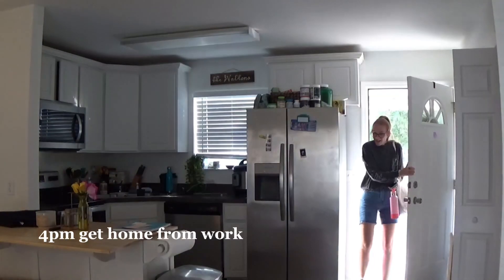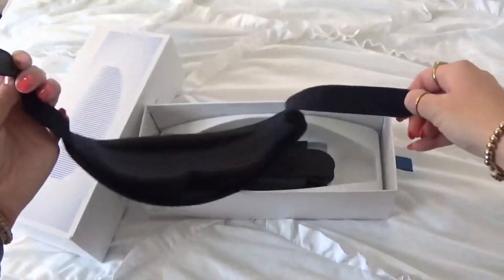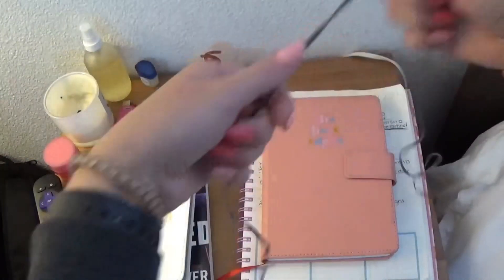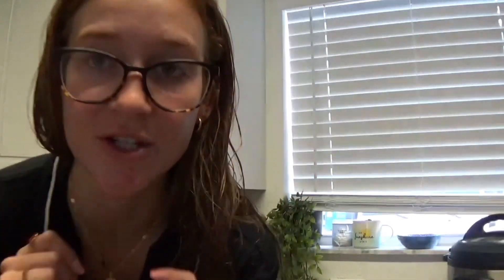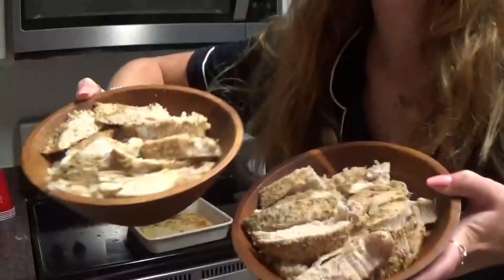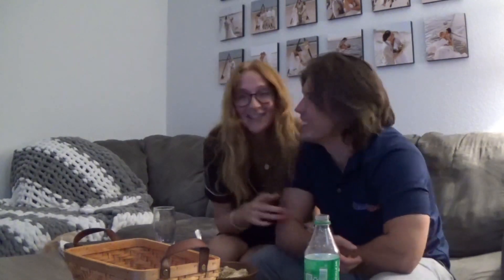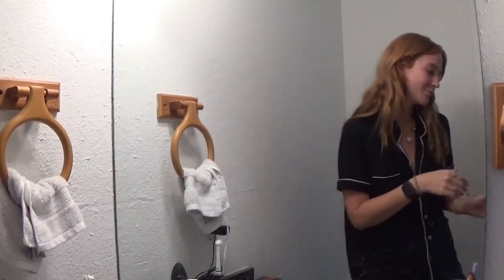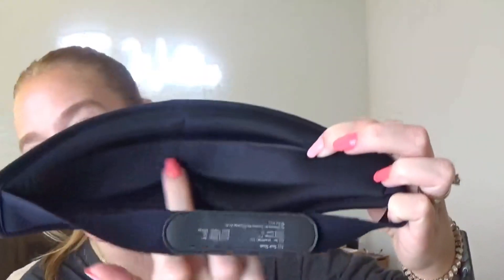2023 REALISTIC NIGHT ROUTINE | featuring the SweetNight eye tech mask | Charity Walton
Hi loves! This is a very realistic nighttime routine for me during the week and I’m so glad I got to share it with you today.

If you want to see where I talk about the different features of the Eye Tech Mask, see the time stamps below:
00:00 Introduction
01:27 Unboxing and view
06:42 Product feature
08:39 Conclusion and CTA